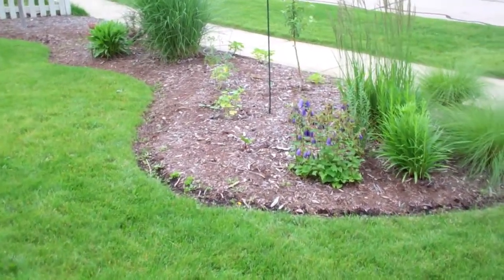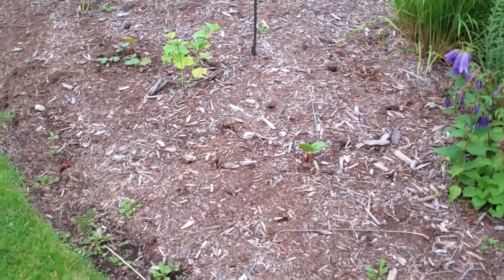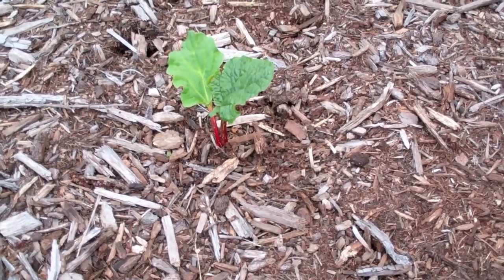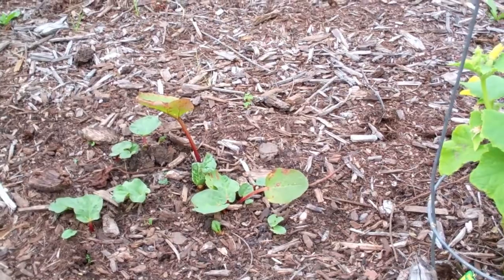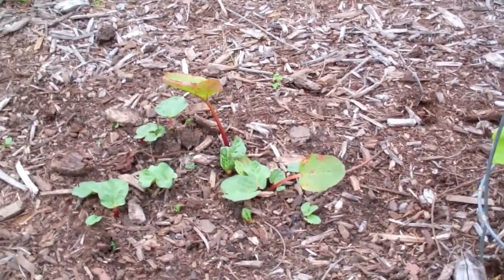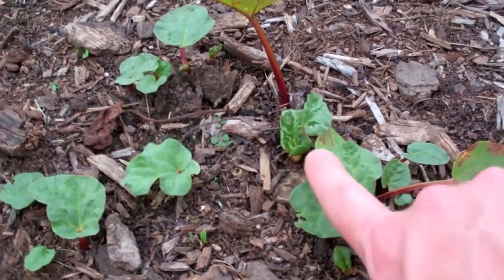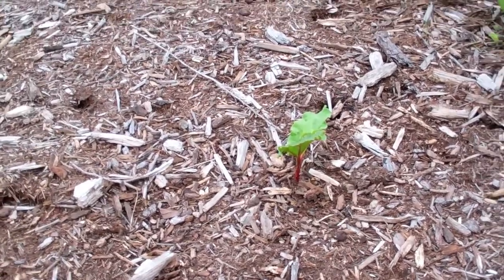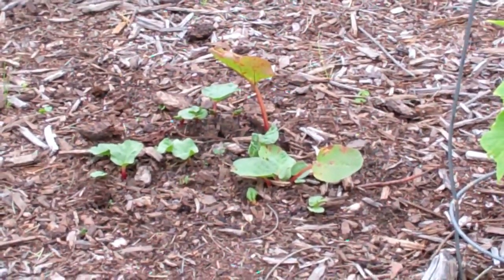Starting Rhubarb!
I'm completely humbled.  I've been trying to get rhubarb to grow for several years now.  Every attempt has failed.  This year I have had the blessing of some unexpected reinforcements!  My mother-in-law dug up some of her mother's rhubarb and brought me some (they have lived in the same house for 60 years- could be a pretty old variety of rhubarb).  So, this year year I have some rootstock from Stark Bros and some of "Grandma June's" rhubarb.  Hopefully one or both will make it...  I'm watching them like crazy and hoping I don't come home to find a soccer ball on top of one of them!  :)

Rhubarb pie, rhubarb jam, strawberries and rhubarb, crispy pork and rhubarb, etc, etc. I like food too much.

Oh, and no comments on the bed.  It's in transition this year and it'll look better next year!